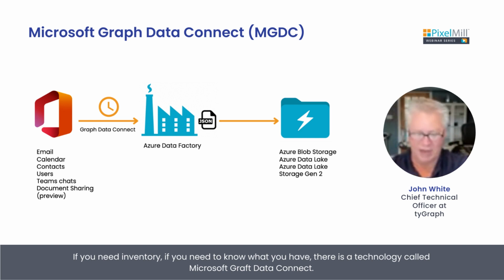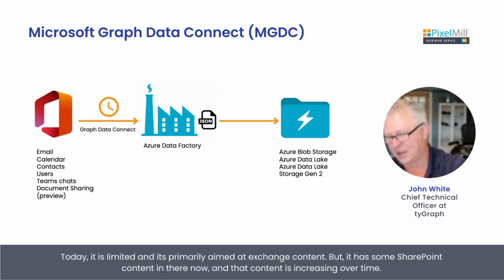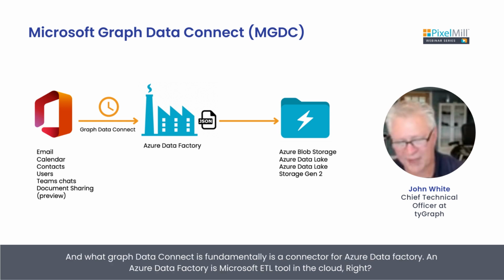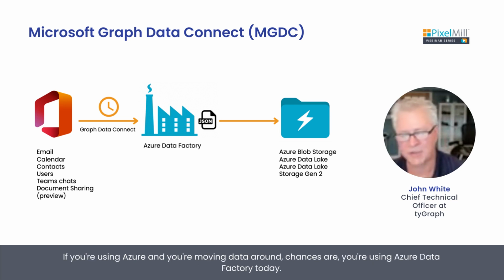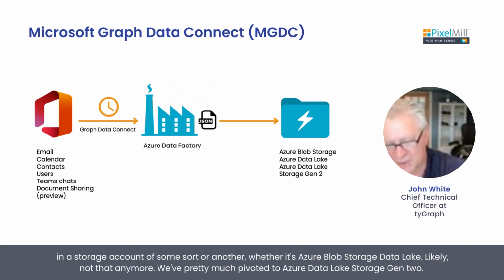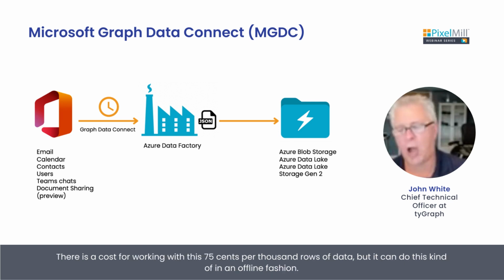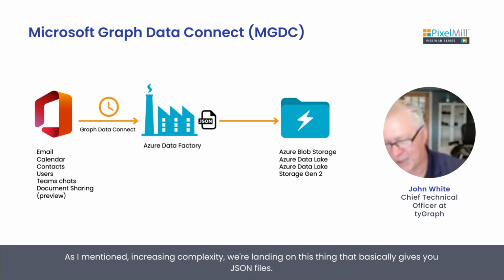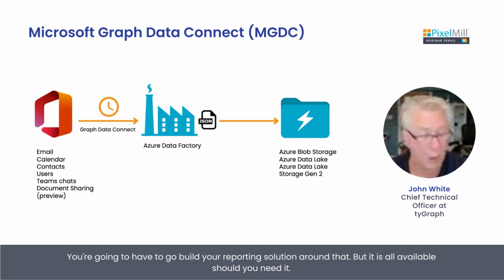Microsoft Graph Data Connect | Measuring the ROI & Success of Your Intranet Webinar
Want to learn more? Check out this episode of the PixelMillWebinars!